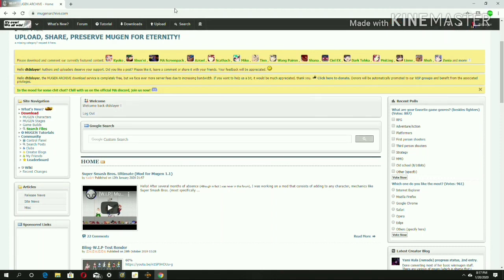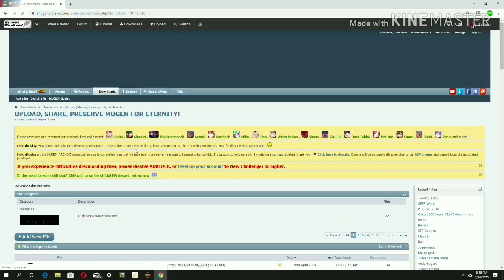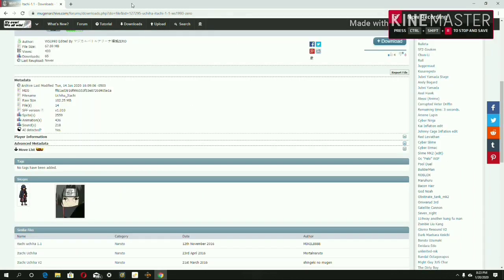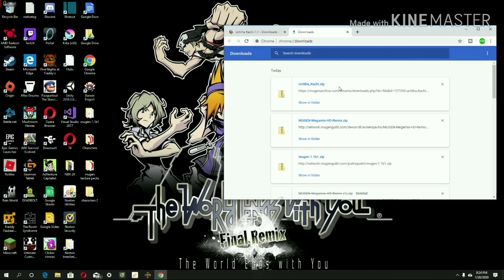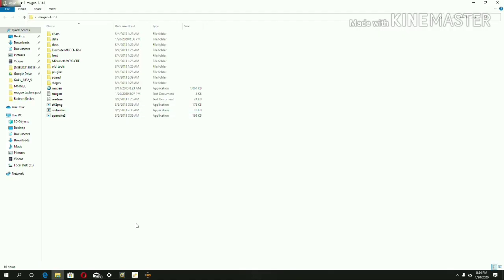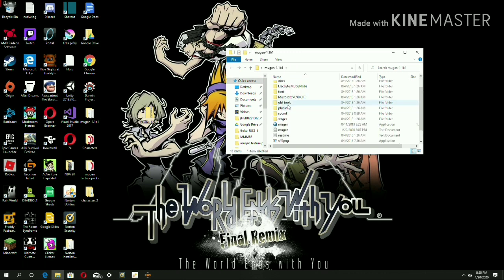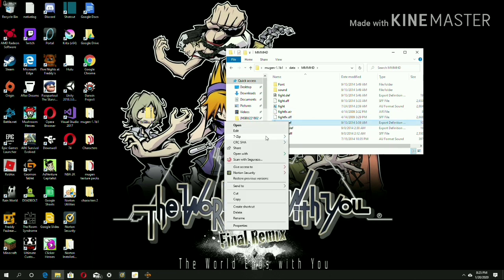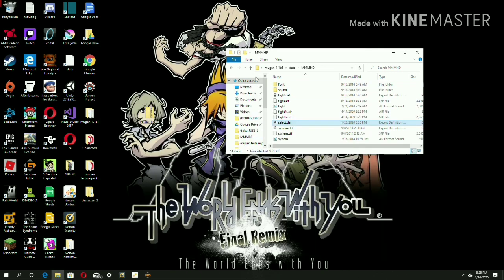How To Download Characters Mugen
How to download characters mugen in 2020 on windows 10 pc the latest version of mugen 1.1 latest guide.Mugen is fighting 2d game just like smash bros but with anime instead. All links are in the description below to download for how to install characters mugen.